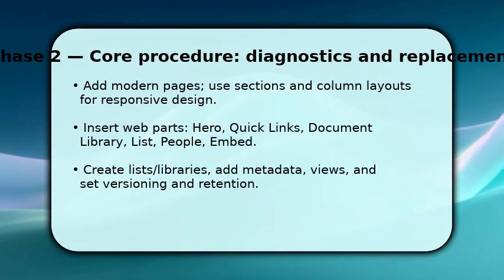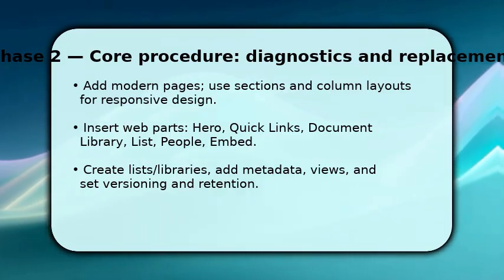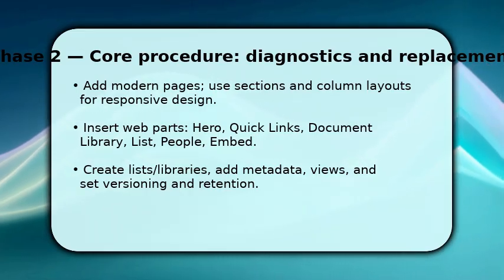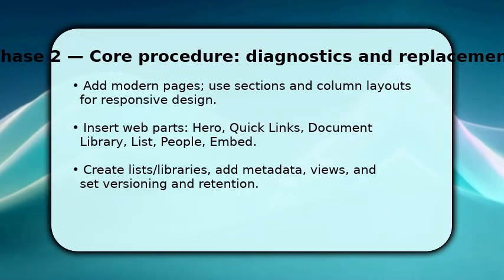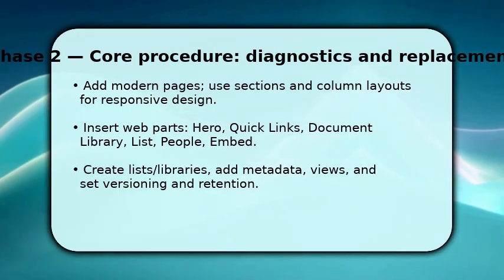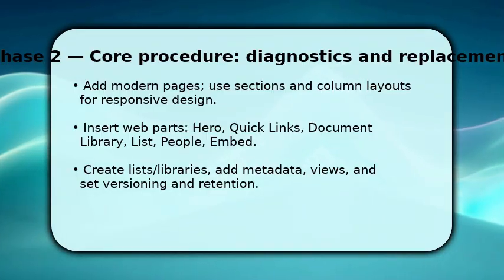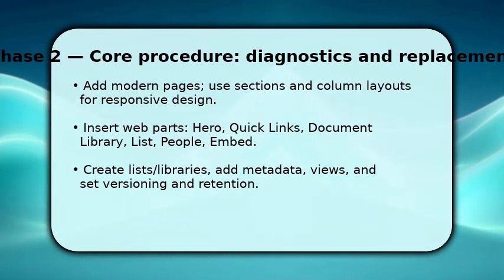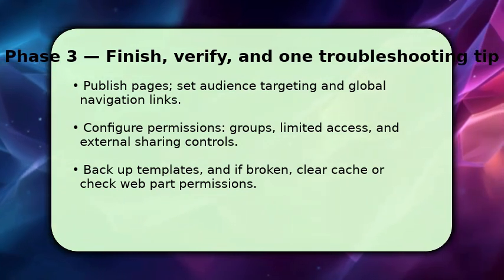How to Make a Modern Sharepoint Site - Full Guide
How to Make a Modern Sharepoint Site - Full Guide | 🔒 Surfshark VPN Deal — Stay private and secure. $1.99/mo + 3 Months Free ▸

Dive into the world of modern SharePoint site creation in this comprehensive guide. Learn step-bythy techniques to design, customize and deploy a sleek sharepoint website tailored for today's business needs.

Modern SharePoint Site, SharePoint Guide, Create Website, Customization Techniques, Deploy Sharing Platform, Business Needs Web Design, Office Suite Integration, Collaborative Workspace Setup, Enterprise Solutions for SP, SP Modern Look